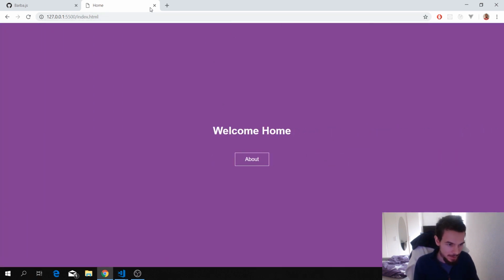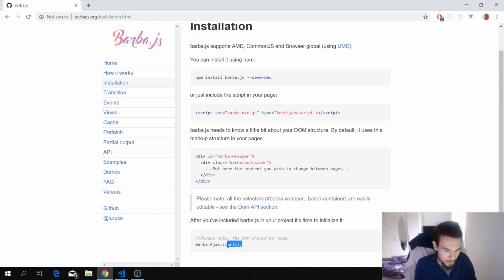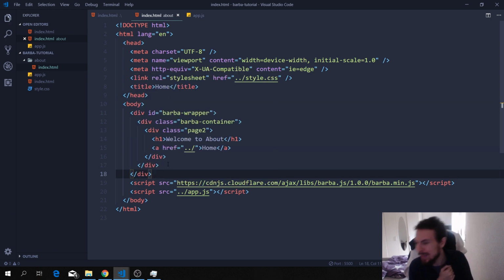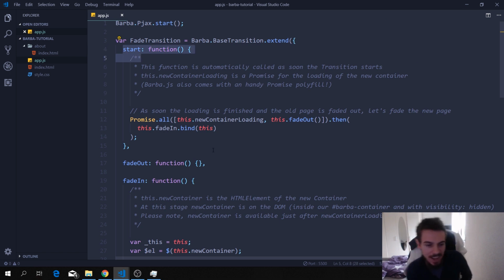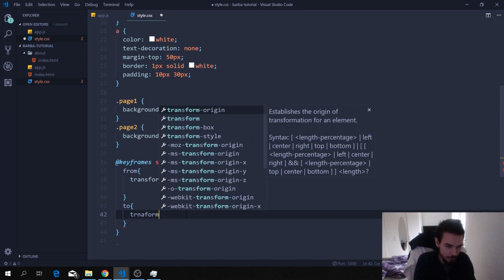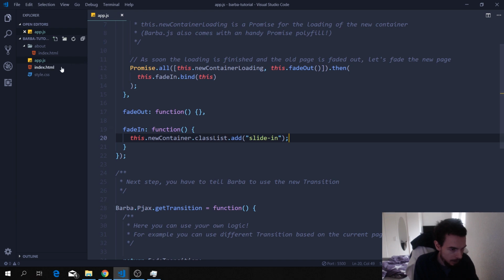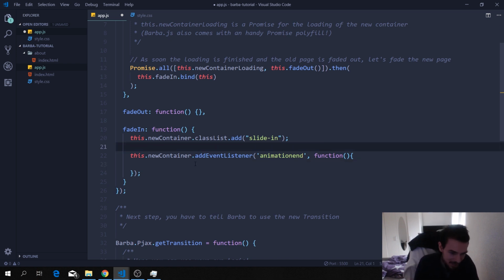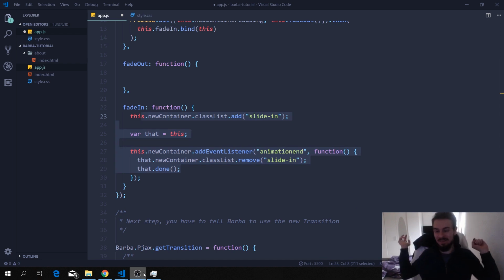Create A Page Transition Effect In Javascript Tutorial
In this video we are going to learn how to create vanilla js page transitions using Barba.js. A 4kb library that is awesome to use for static websites rather then including a whole framework in like React,Angular or Vue. So if you plan on creating a simple static website and you want cool transitions then I highly recommend this video!